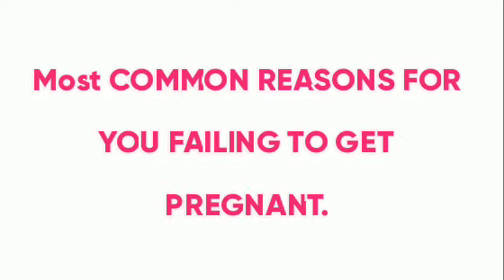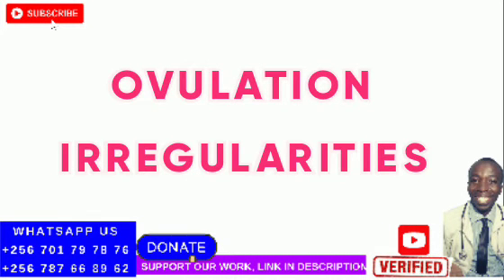WHY AM I NOT GETTING PREGNANT | most common reasons for not getting pregnant | OKUFUNA OLUBUTO.